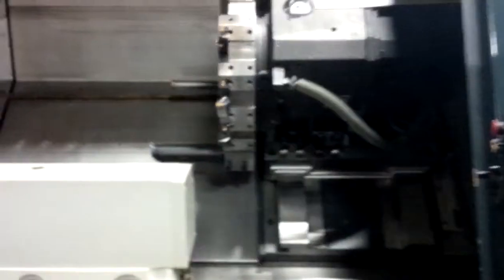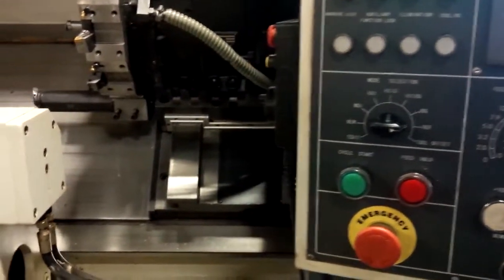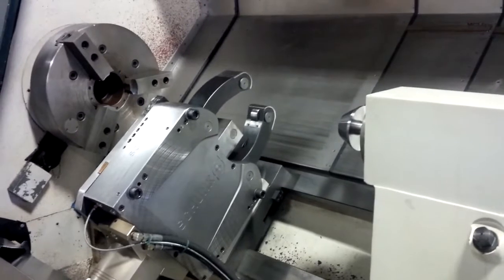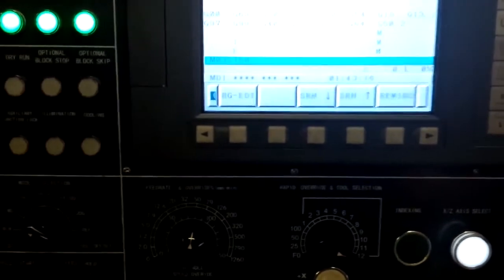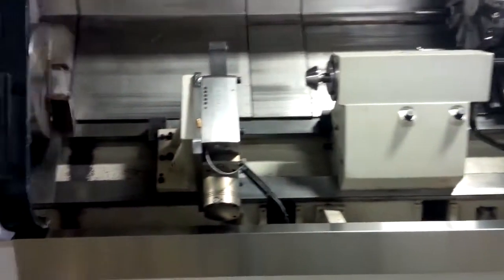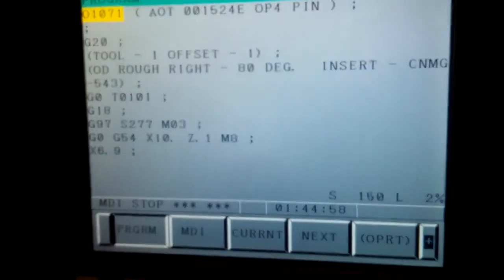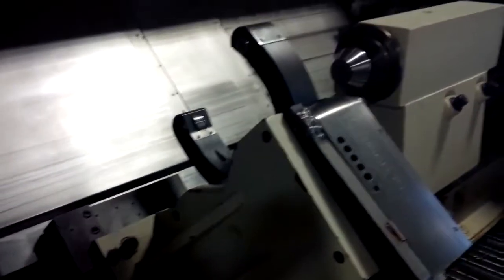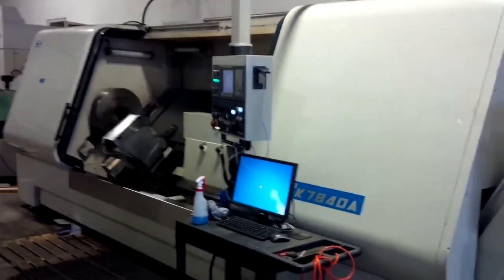2007 SHINRI CK7840A/2500 CNC LATHE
20" x 100" CNC Lathe w/Fanuc CNC Control
Model Shinri CK7840A/2500 Year 2007
Fanuc Oi-TC Control System
20.0" Max. Swing
100.0" Max Length Between Centers
12 Position Italian Duplomatic Turret
Custom Long Boring Bar Attached (As in picture)
Schunk THL Plus 500 Hydraulic Steady Rest Package
12.205" Max. Steady Diameter
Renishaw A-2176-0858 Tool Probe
1500 RPM Main Spindle 30kW Power
5.51" Spindle Bore
21" Kitagawa B21 Hydraulic Chuck
Tailstock- Morse Taper #5
Coolant Pump